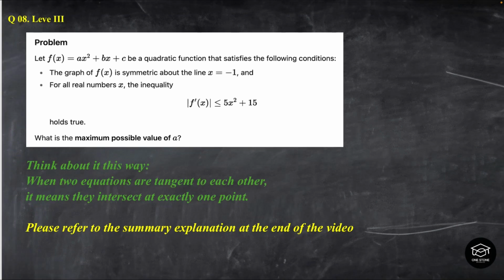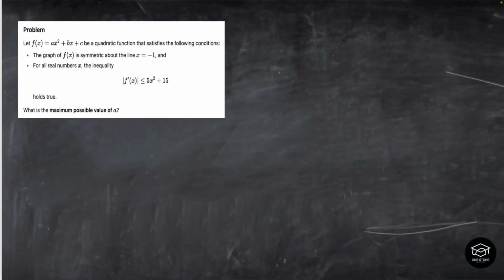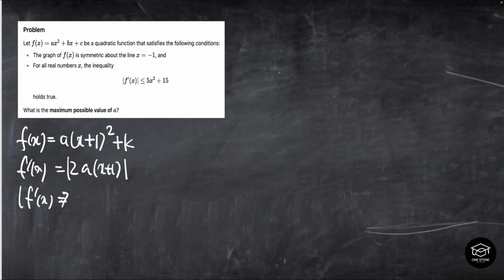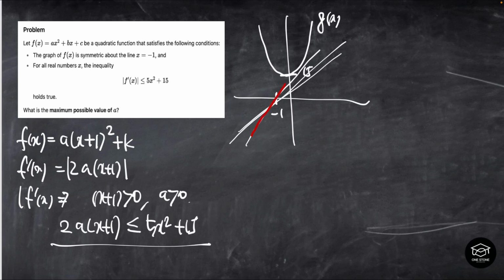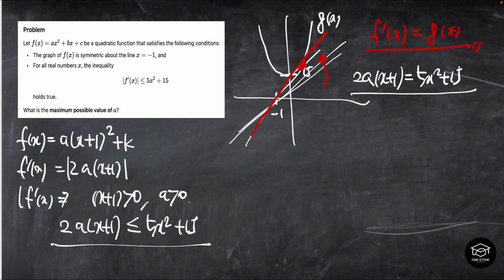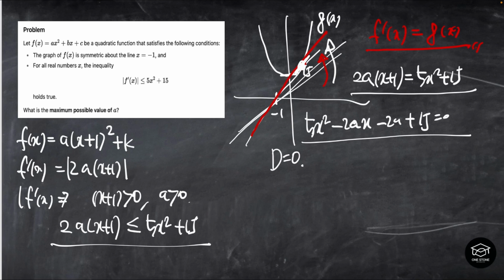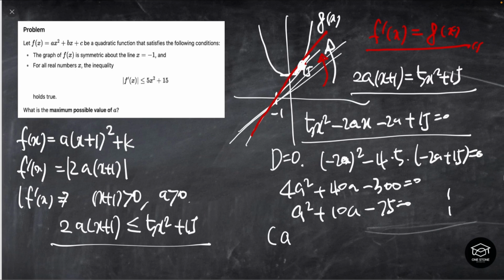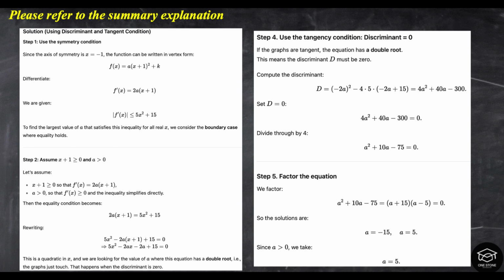Q08:How to Find Max Value of a | Quadratic Derivative Inequality | Tangent Means Double Root : SAT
We find the maximum possible value of a by analyzing the tangent condition between the graph of the derivative and a parabola.

✔ Perfect for:

SAT Math Level 2

Grade 11 & 12 Advanced Functions

IB and AP Calculus Prep

Students learning about derivatives, absolute value inequalities, and graph tangency